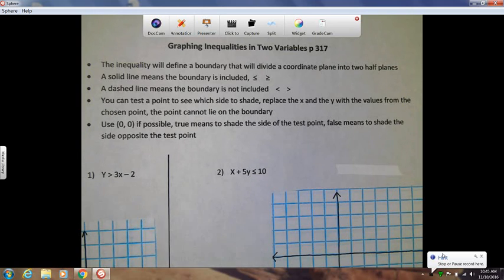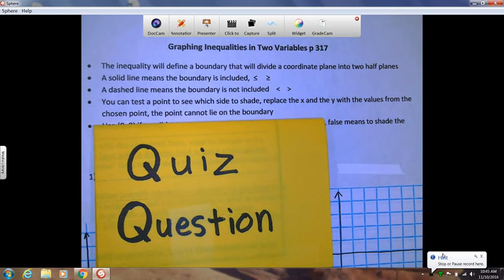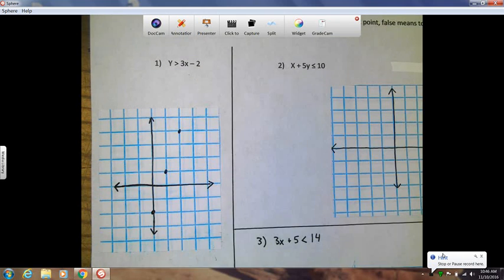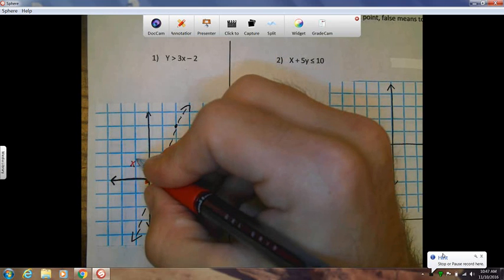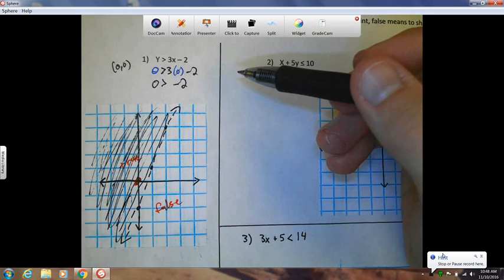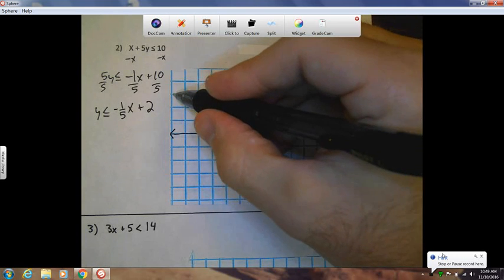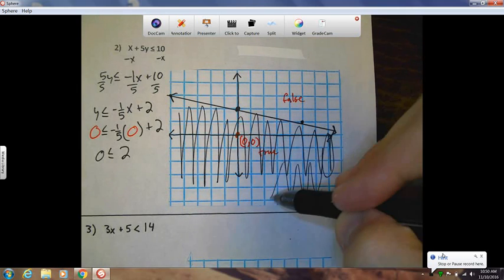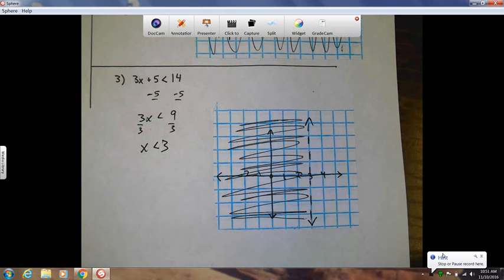Inequalities in Two Variables